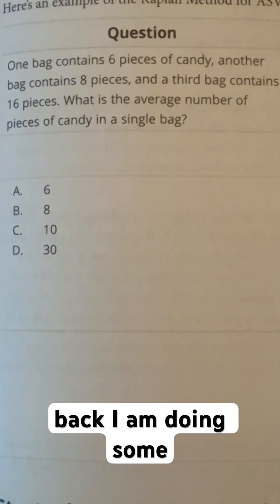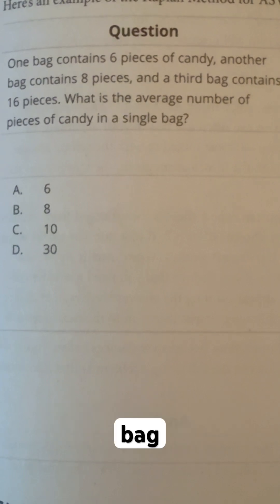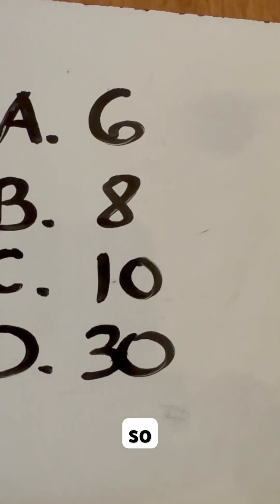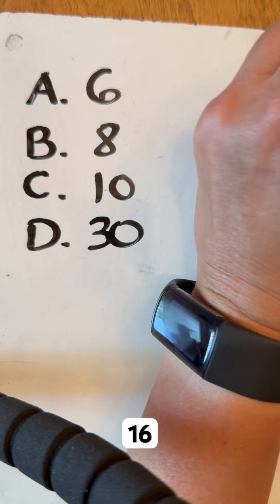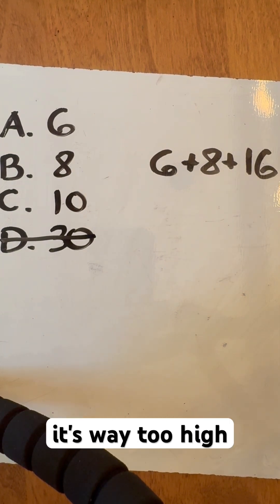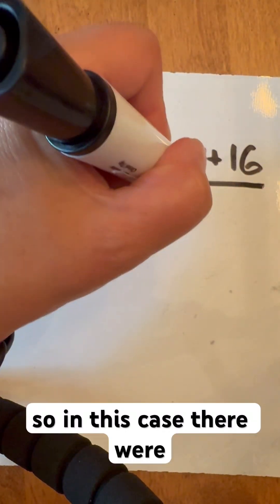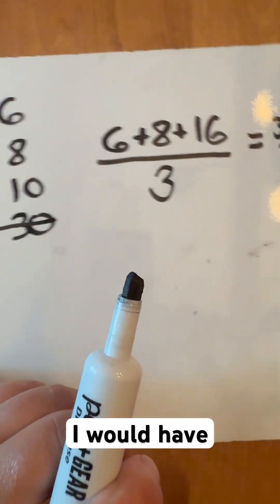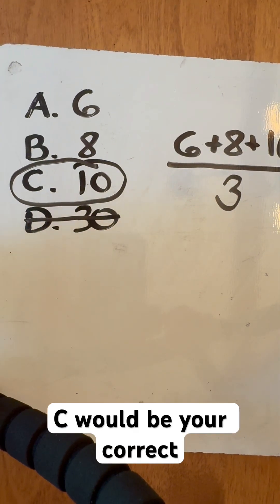ASVAB test strategies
ASVAB strategy for arithmetic reasoning